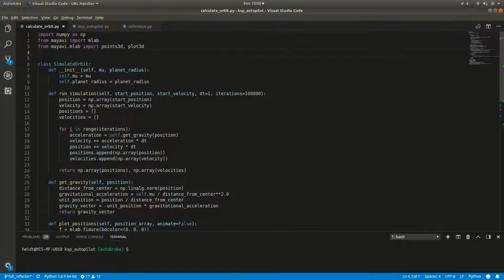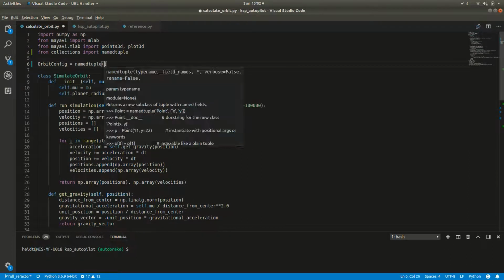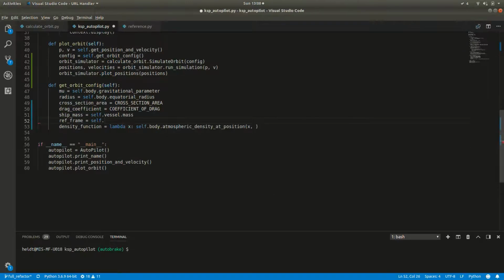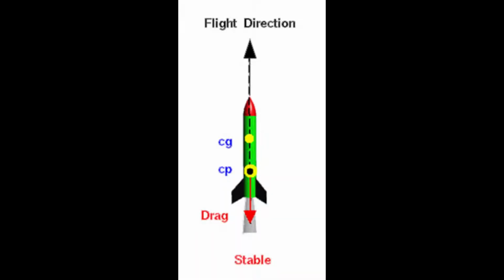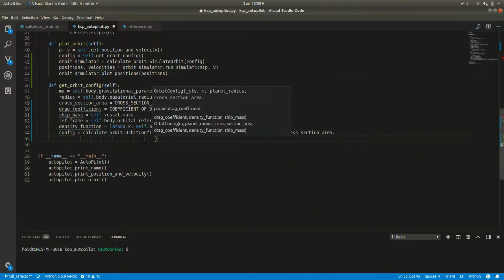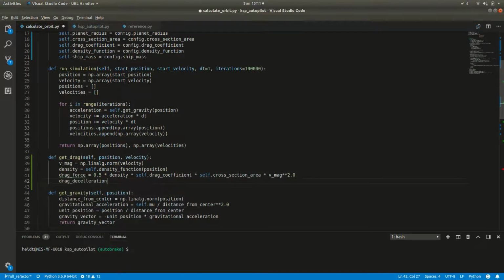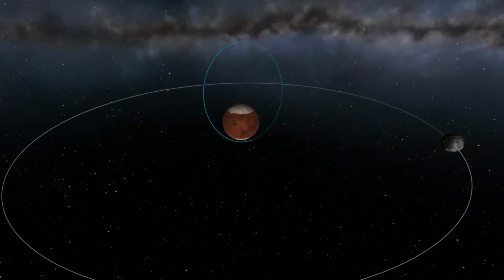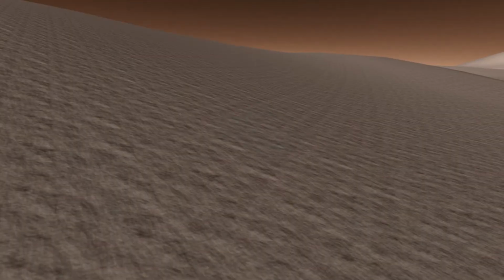Aerobrake Calculator in Python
Today I add an atmosphere model into my orbital trajectory calculator to determine my aerobraking trajectory when passing through the atmosphere.  We can successfully do something that Kerbal Space Program doesn't provide and get us one step closer to landing on the planet.